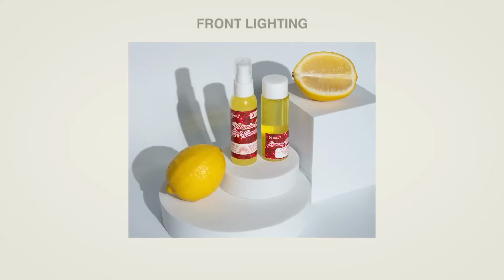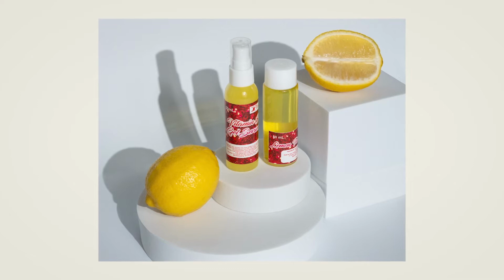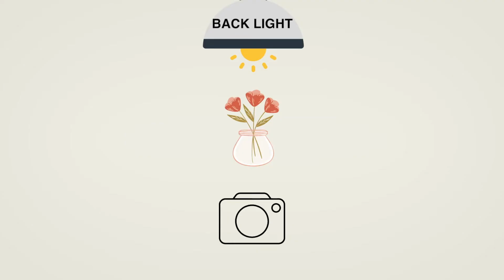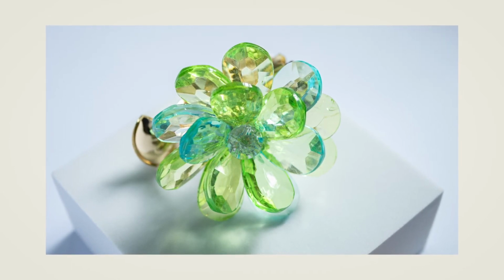Product Photography Lighting: Mastering Light Directions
In product photography, understanding the basics of lighting and its various directions is crucial for creating stunning and impactful images. In this video, we delve into the world of product photography lighting, focusing specifically on light directions and their effects. Learn how to harness different lighting angles to enhance the textures, shapes, and details of your products. Whether you're a beginner or an experienced photographer looking to up your game, this comprehensive guide will provide you with valuable insights and techniques to elevate your product photography skills. Watch now and master the art of lighting in product photography.

If you're interested in diving deeper into the world of product photography and expanding your skills, I invite you to check out my Skillshare class, "Product Photography: A Beginner's Guide" In this comprehensive class, I take you through the process of setting up your own home studio, choosing the right equipment, and mastering lighting techniques to create professional-looking product photos.

With a free 30-day trial of Skillshare, you can access 40,000+ Online courses, full class and unlock a world of photography knowledge. Don't miss out on the opportunity to take your product photography to the next level.

Product Photography: A Beginner's Guide to Lighting
Skillshare free 30 days trial | unlock 40,000+ online courses
Get unlimited access | Start free today
14 Lessons (1 hour) course
1. Class Introduction
2. Class Project
3. Why Lighting is Important
4. Quality of Light
5. Directions of Light
6. Color of Light
7. Light Modifiers
8. Natural Lighting
9. Artificial Lighting
10. Demo: Light & Airy Light Set Up
11. Demo: Dark and Dramatic Light Setup
12. Demo: Bright and Warm Light Setup
13. Demo: Soft and Cool Light Setup
14. Final Thoughts

Why Join Skillshare
✓ Unlock Unlimited access to all Photography Classes (Product Photography, Food Photography & iPhone Photography)
✓ Unlock all 40,000+ other classes in creativity, the arts, design, freelance, entrepreneurship, lifestyle, productivity, animation, creative writing, film & video, illustration, music, photography, UI/UX design, web development, business analytics, leadership & management, marketing and more
✓ Easy-to-use platform & Ad-free content
✓ Supportive online community
✓ Massive discounts for other creative programs
✓ Watch bite-size classes on your own schedule, anytime, anywhere on desktop or mobile
✓ Enjoy features like offline viewing, subtitles, transcripts, perks, and more.
✓ Build your portfolio to showcase your skills
✓ Earn money as a teacher (Top teachers make $40-100k/year)
✓ No commitment, Cancel any time
✓ Start free today

1. Product Photography: A Beginner’s Guide to Props and Styling
2. Product Photography: How to Make Flat Lays for Clothes
3. Product Photography: A Beginner’s Guide to Lighting
4. Product Photography: How to Use Composition for Impactful Photos
5. DIY Product Photography Using an iPhone
6. Travel Photography: 3 Shots to Capture a Complete Story of Your Trip
7. Capture Love: A Beginner's Guide To Wedding Photography
8. Commercial Food Photography: Onsite Photoshoot for a Local Business
9. Easiest Photography - Create stunning and instagram worthy photos using your phone
10. DIY Product Photography - Complete Guide for Beginners
11. Food Styling Techniques: Create Your Delicious Photography Portfolio
12. Food Videography Masterclass for Beginners
13. DSLR Photography Masterclass for Beginners
14. Photography Masterclass for Beginners
15. How to Shoot Food Photography: Complete Guide for Beginners
16. Product Photography: A Beginner’s Guide to Camera Settings